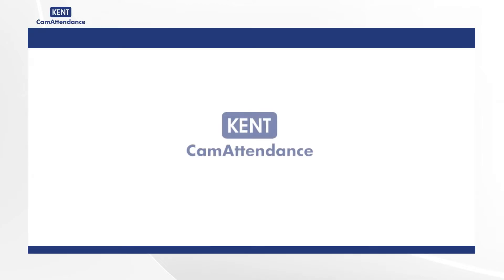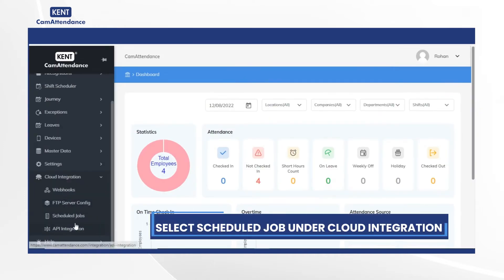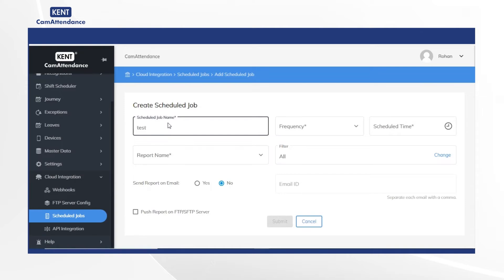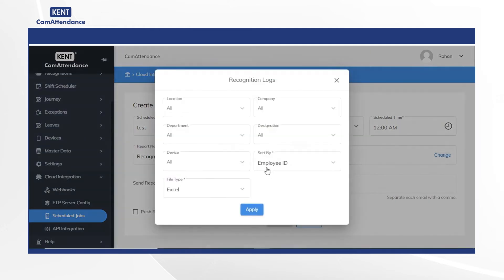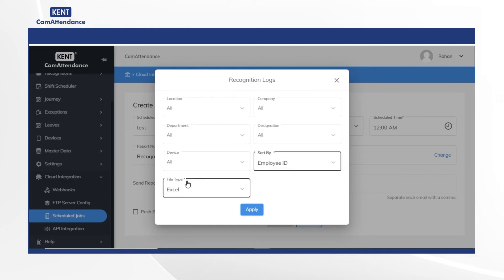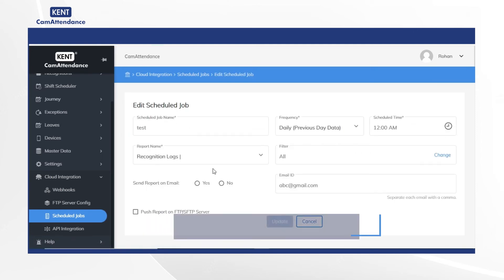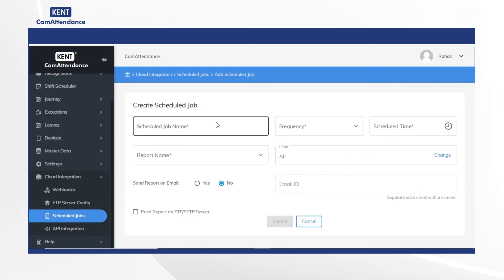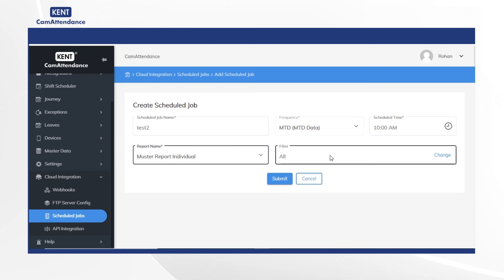Biometric Attendance | Tutorial Video| Kent CamAttendance(2022)| Scheduled Jobs for Reports on Email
Do you need a seamless attendance system for managing different reports for the employees?

You must opt for Kent CamAttendance – a comprehensive attendance system that generates and manages customized reports.

Kent CamAttendance enables you to create and have access to multiple reports easily for efficiently managing employee’s attendance, thereby, reducing the workload of HR, and streamlining the overall attendance procedure.

For scheduling jobs to generate reports in KCA portal, click on Cloud Integration, then select Scheduled Job. There are various formats to choose from: excel, CSV or PDF.

To learn more about step-by-step procedure for creating scheduled jobs for getting reports on emails, check out this video!